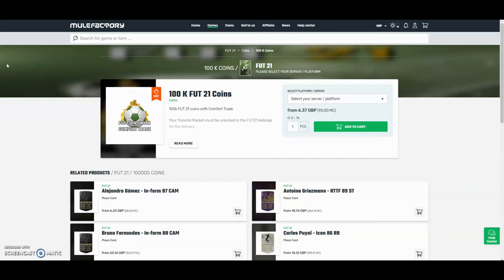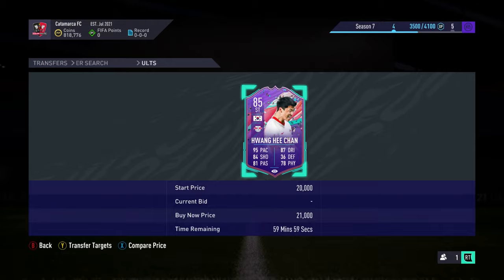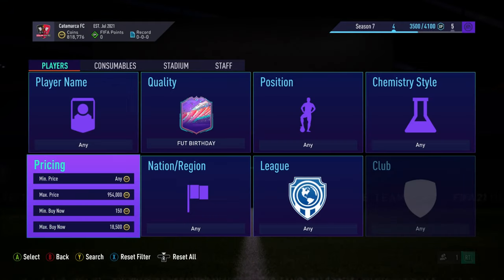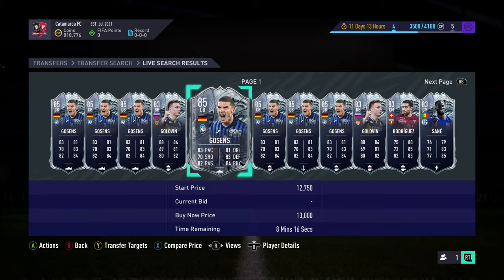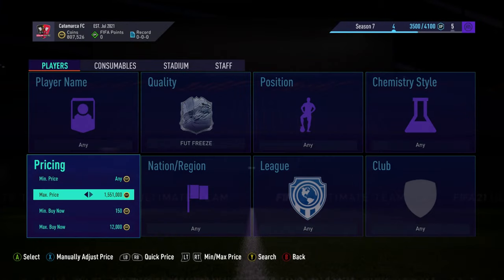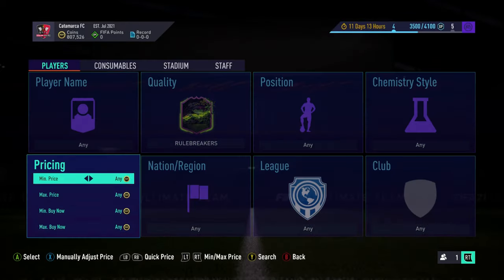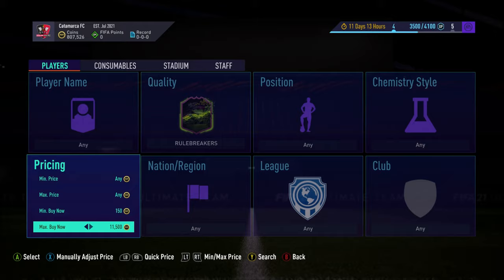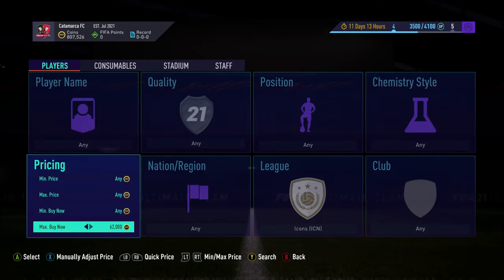THE TOP 5 FUTTIES SNIPING FILTERS ON FIFA 21! MAKE 100K AN HOUR TRADING WITH THESE METHODS! INSANE!